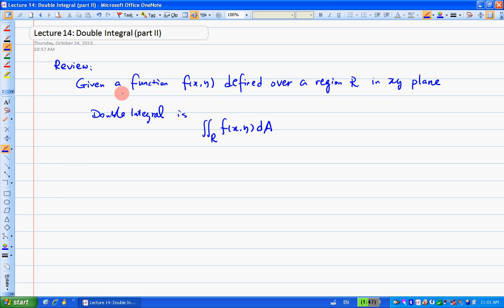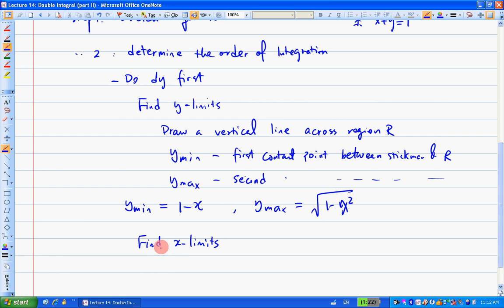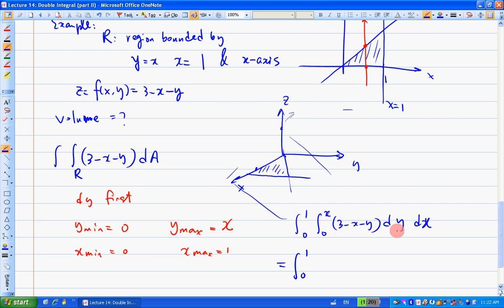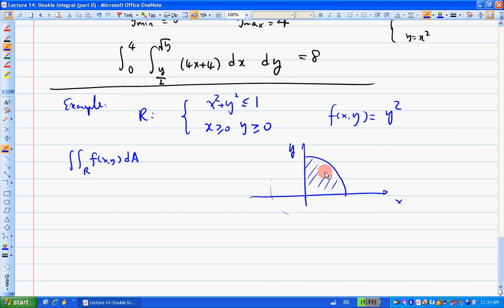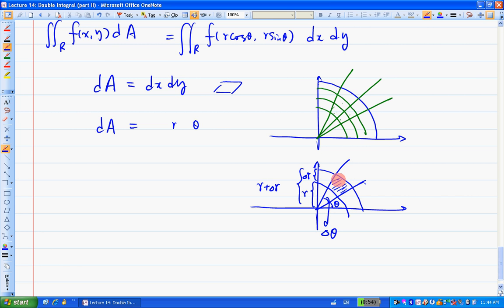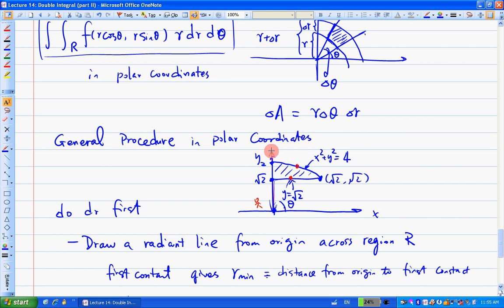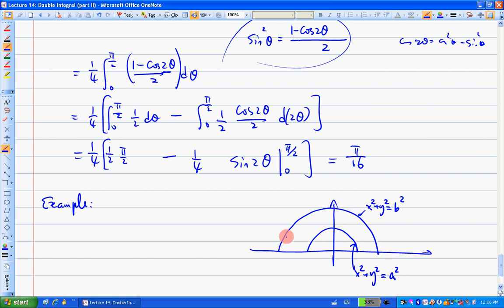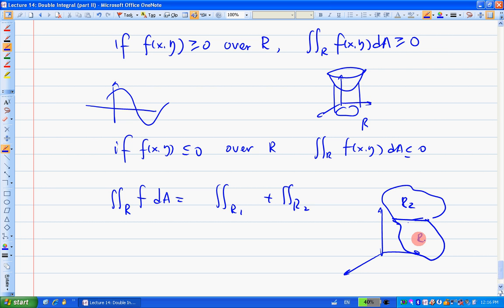APSC248 Lecture14 Double Intergral (Polar coordinates)